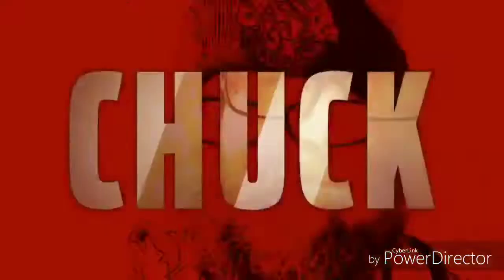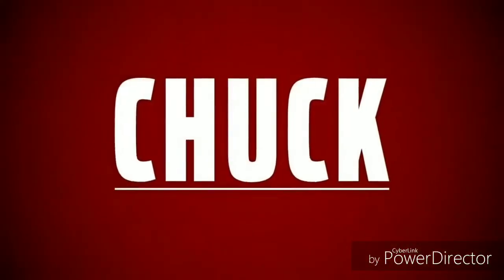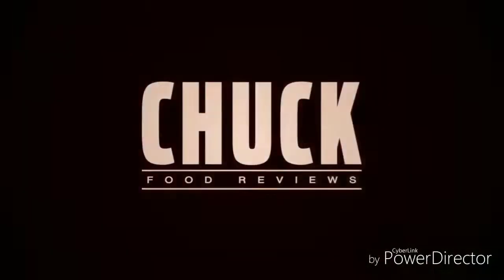Diet Coke Strawberry Guava ( Drink Review)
New drink from diet coke. So if u on a diet or dont want all that sugar than try this drink